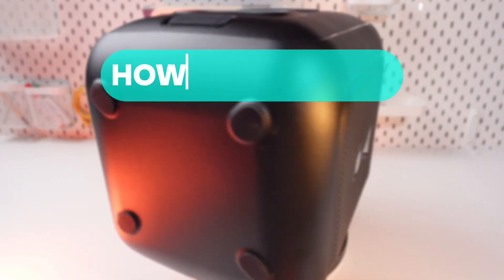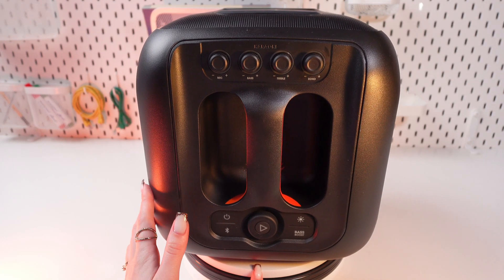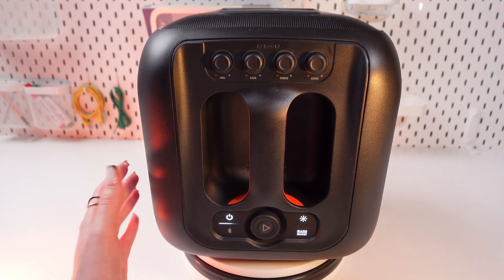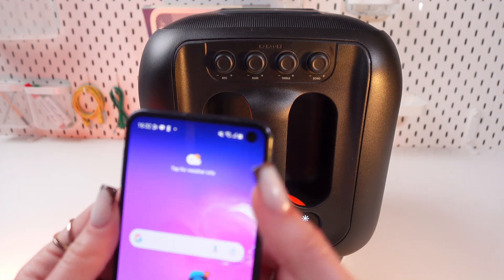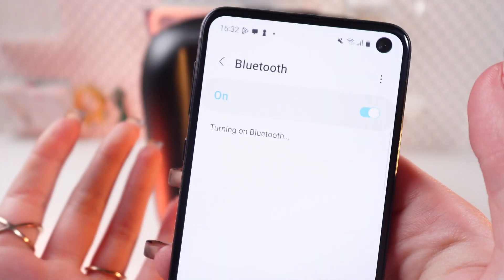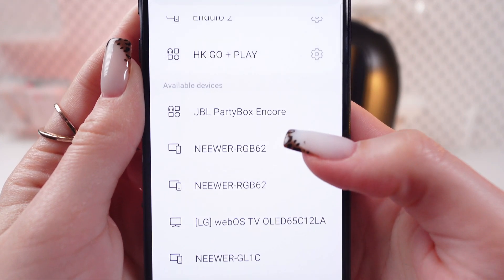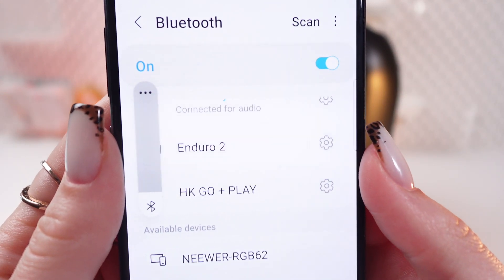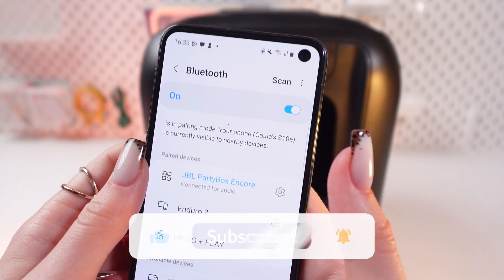How to Connect JBL PartyBox Encore to Your Android Phone: Easy Pairing Guide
Discover how to effortlessly connect your JBL PartyBox Encore to your Android phone with this simple and straightforward guide. Whether you're looking to enhance your music experience or set up for a party, we'll walk you through each step to ensure a smooth and successful pairing process. Say goodbye to complicated setups and hello to instant music enjoyment. Perfect for anyone ready to elevate their audio game with ease!